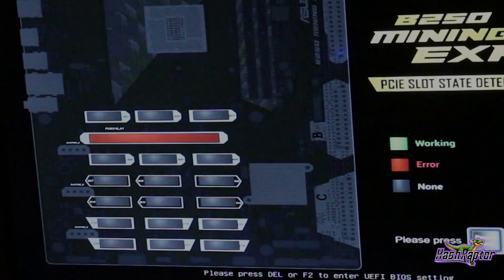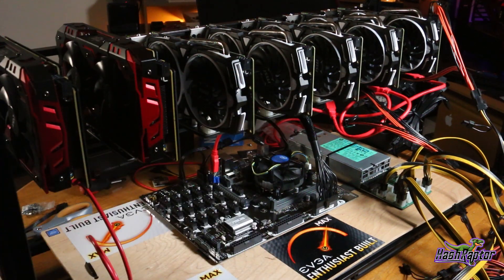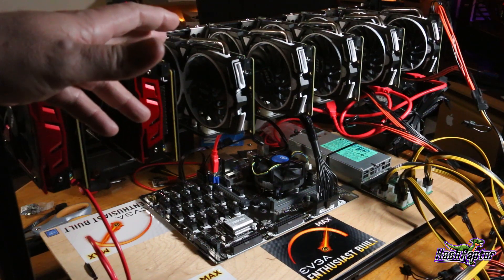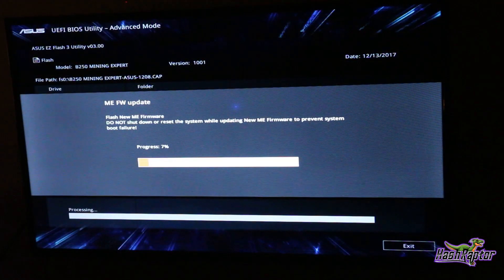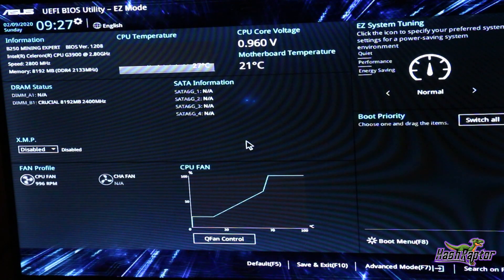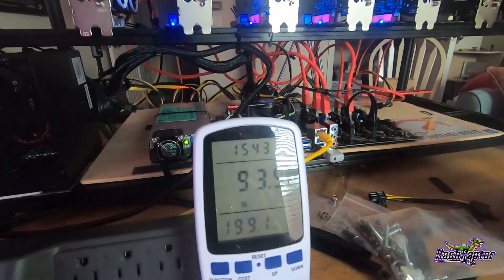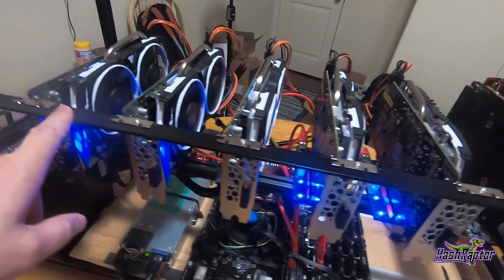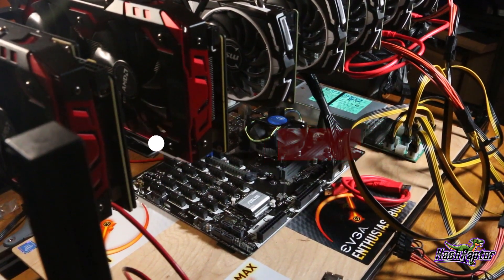AMD Rig Build Part 2 - Errors!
Today I'm continuing my RX470 rig build, but have run into a number of errors and some of these I've never seen before.

Cards Similar to the ones Use in this Video

▶️ Vent Fan Used to vent heat
▶️ 3.5" Display with HDMI used on Rigs:

Trip Lite PDU
Mining Rack (Shelves)
Shelf Liners
Fan Used
Fan Remote Control (Thermostat) Kit
110v to 220v C14 Adapters
Google Mesh Network WiFi
Zip Ties (the Swiss Army Knife for Mining)
Dry Wall Screws that work well for me

► Zcoin: a7LXG49ZNfkDgozARMmY8YX6v4xoLe5Urj
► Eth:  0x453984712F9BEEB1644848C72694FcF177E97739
► BTC:  bc1qfa9peeq6x8fa7w3z8dpn4tjjem7zeejqr0cy4z
► RVN: RScQ7AxhK3mtzC7c8vnV3tr16ru3hHK3pQ